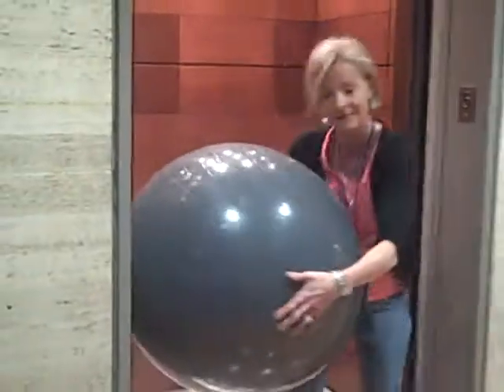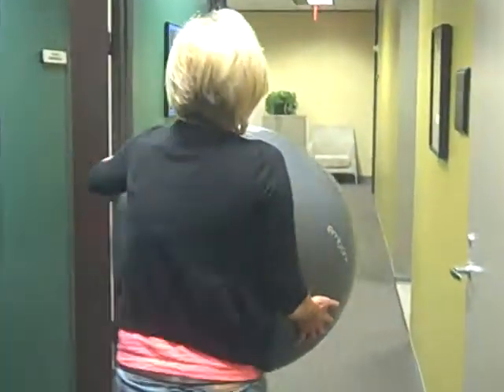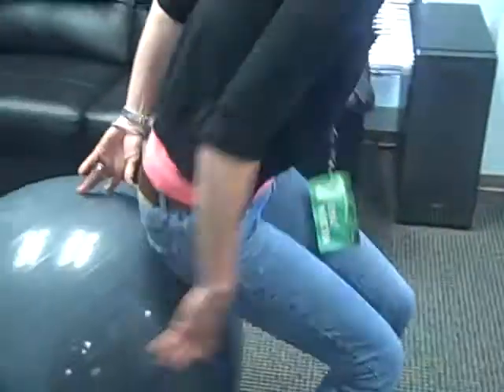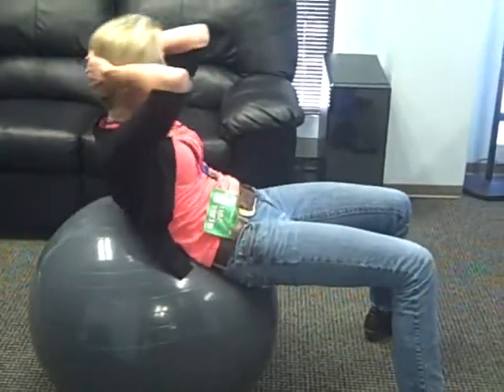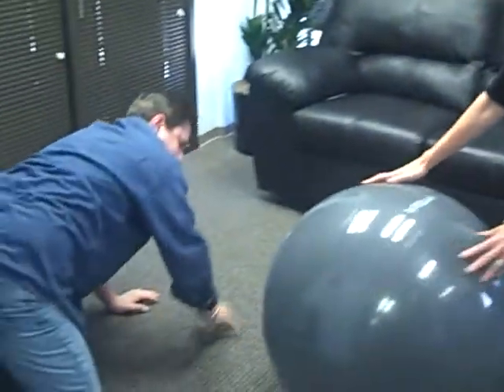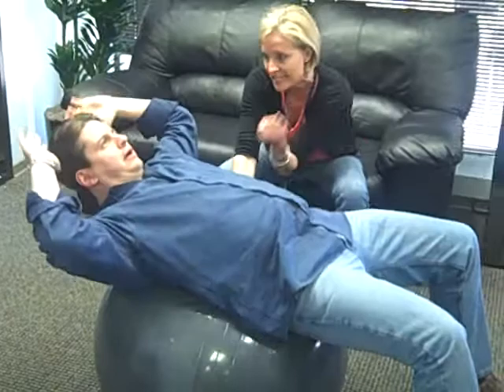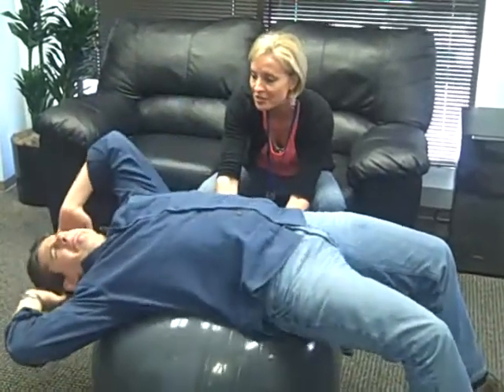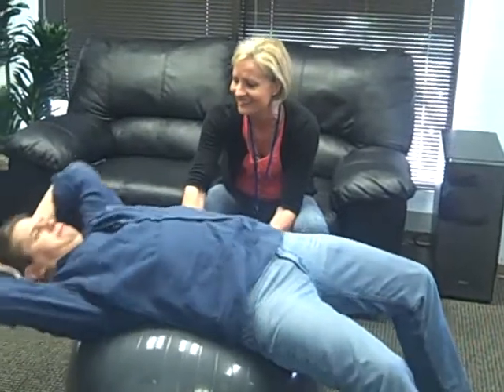Dana's Daily Workouts - Episode 10.5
Big Ball Ab Workout!